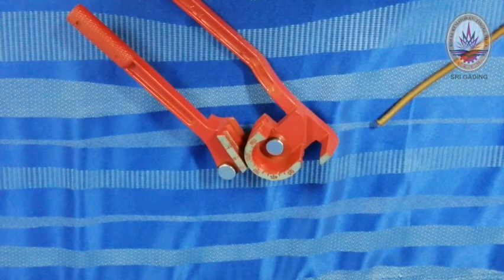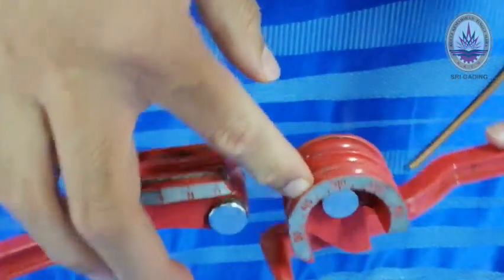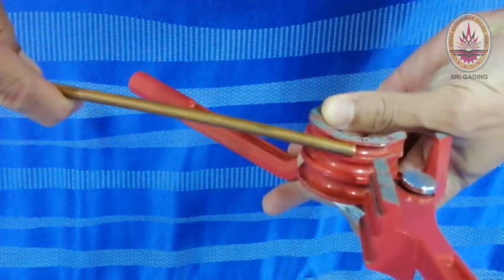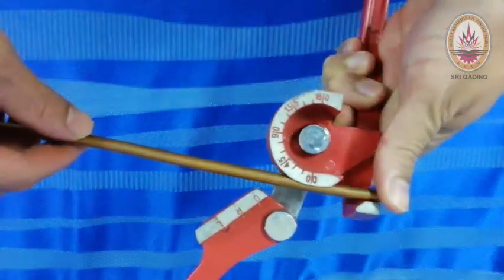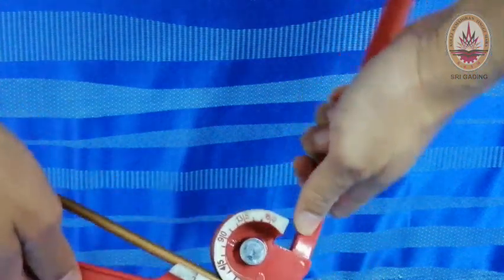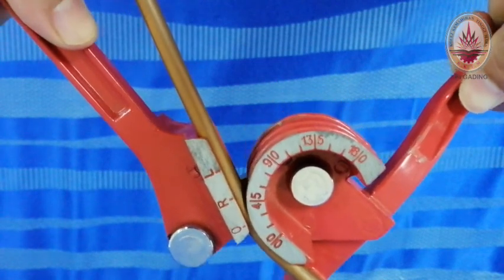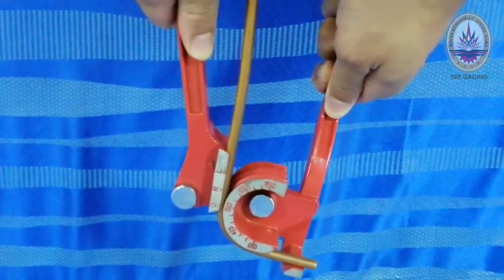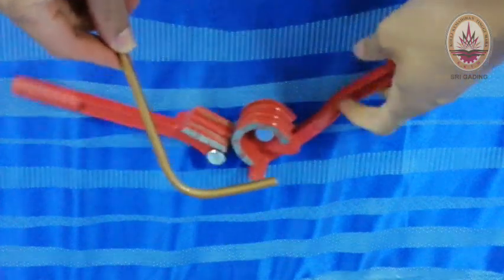How to use Copper Tube Bender ‑ KKTMSG